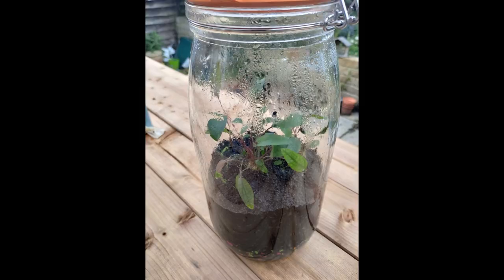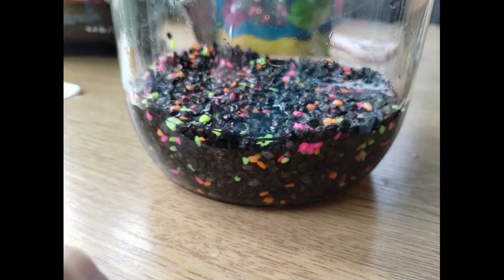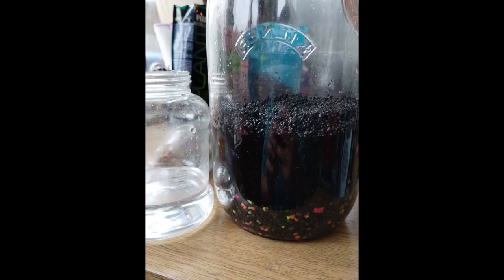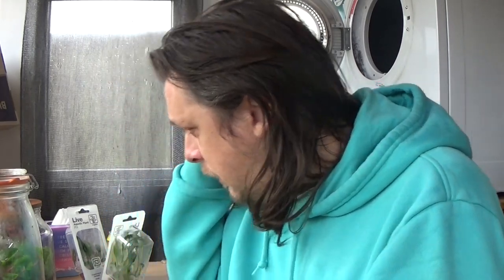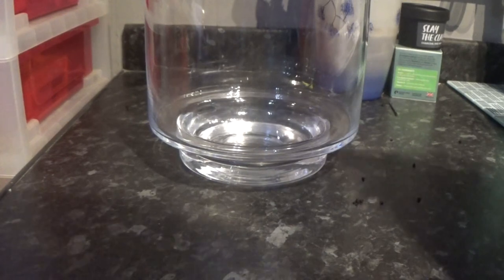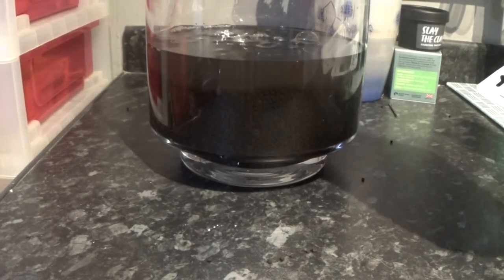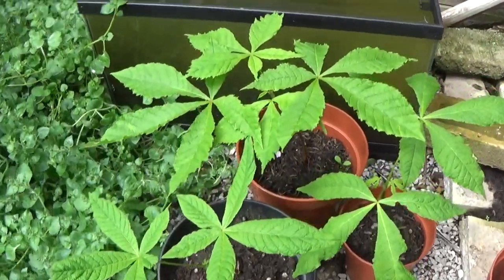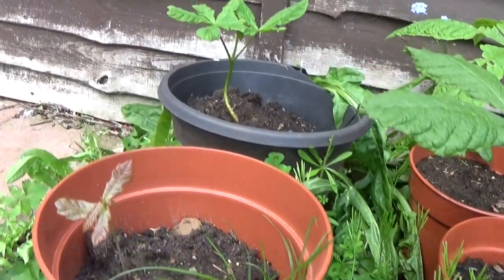Pots and plants - Emersed Crypt Terrarium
Growing emersed plants mean the roots and beginning of the stems are underwater, with the rest of the plant above the water. The water plantain in my little pond has begon sending shoots up, and has floating leaves too.

Here, I'm attempting to grow crypts in a jar above the water line.